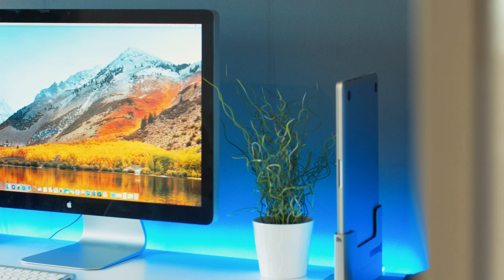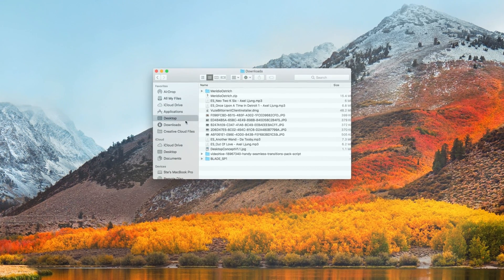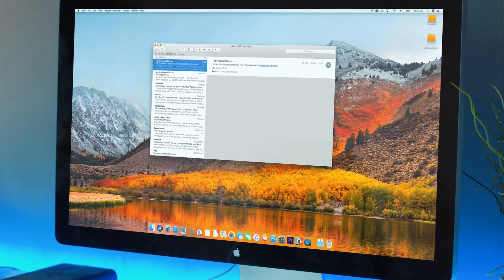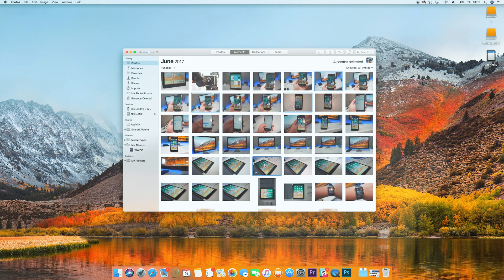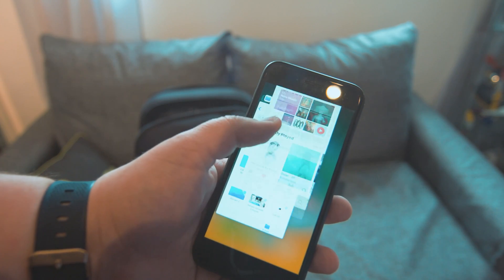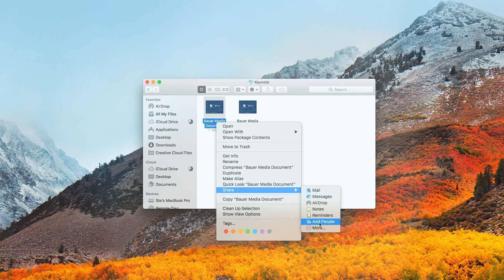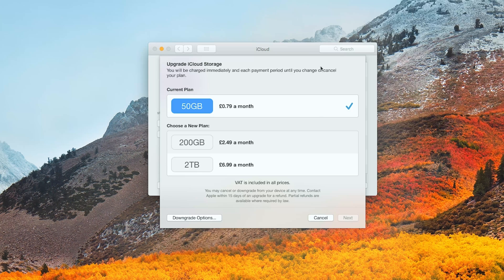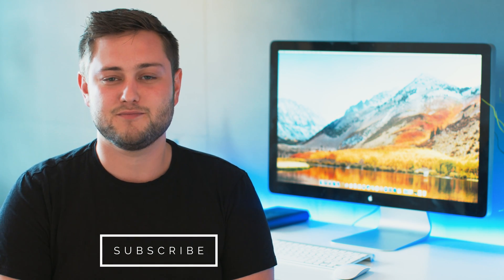macOS High Sierra Hands on | What's new? (Beta 1)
This year’s update to Apple’s desktop operating system will be coming to the masses this fall. And while there’s not as many updates as say, iOS 11 - there’s plenty of changes to get excited about.